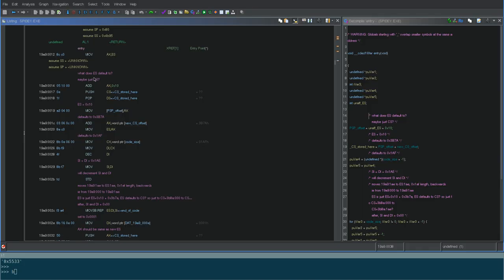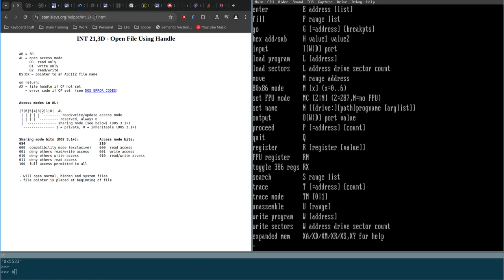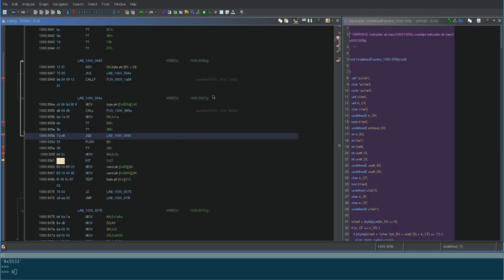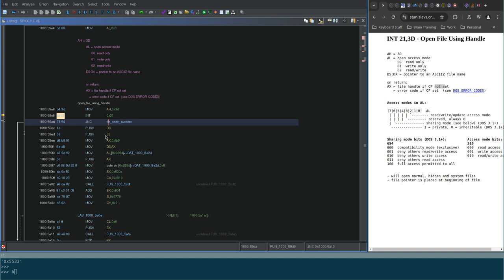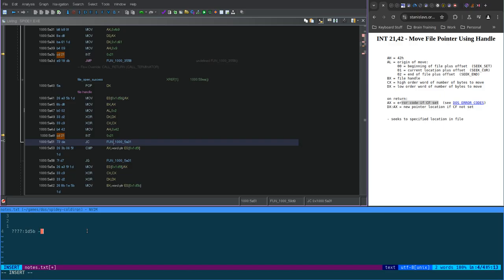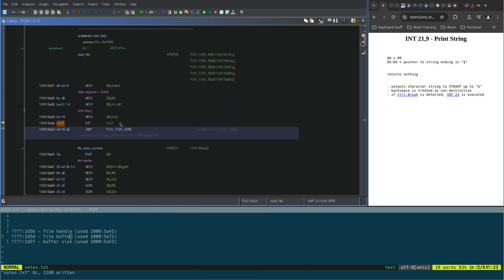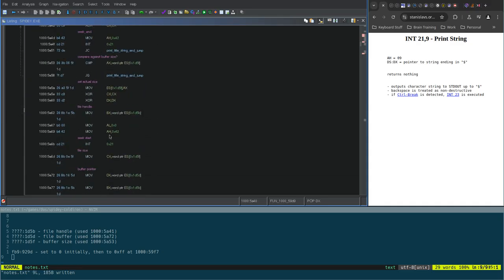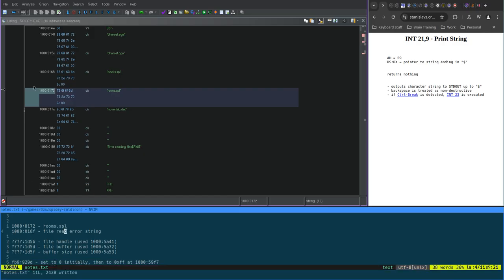Spiderman debugging #2 - New binary to debug